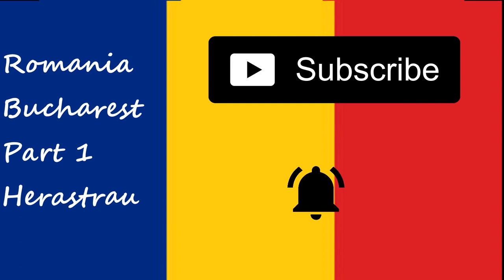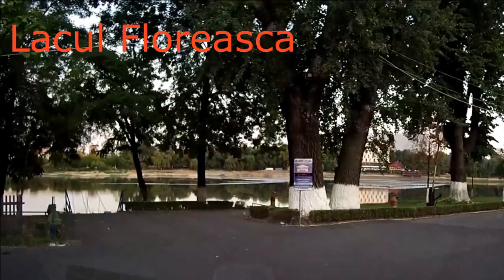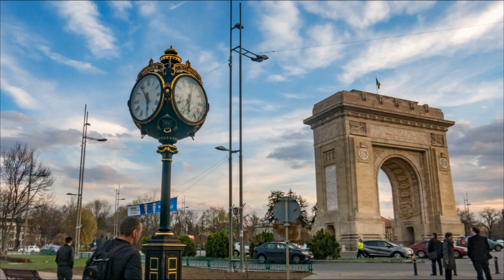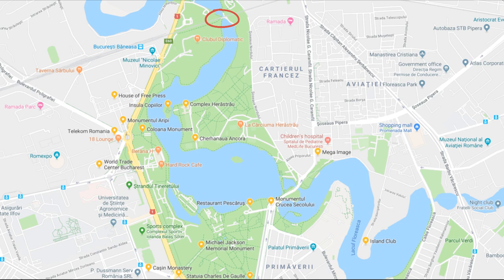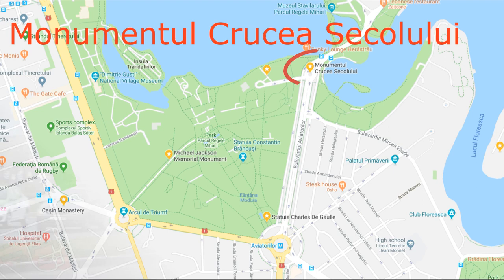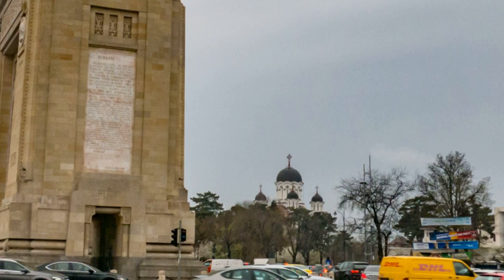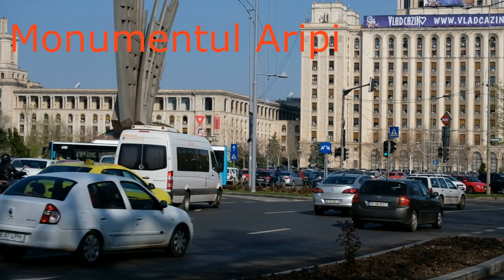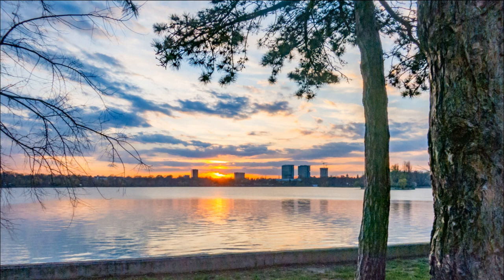Romania. Bucharest. Part 1. An amazing lake Herastrau.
What can you learn about Bucharest just by walking in the park?
Among other things, you will find out what Hitler, Stalin, and de Gaulle had in common.

In this video series, which we release in English and in Russian, we talk about cities and countries one can learn a lot from.

Photographers and authors of the text are:
Konstantin Krasovsky; Tatiana Andreeva